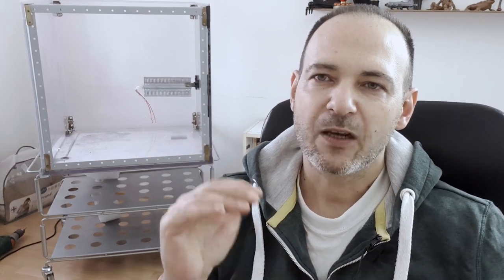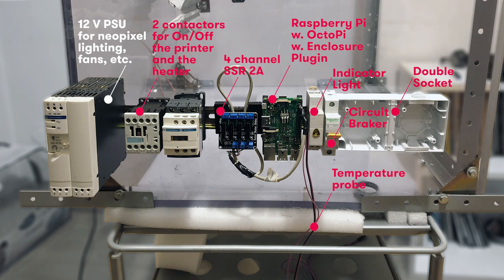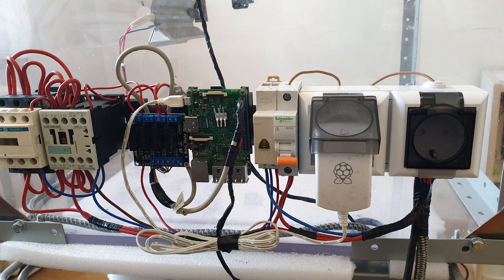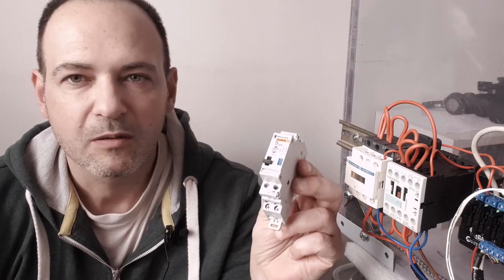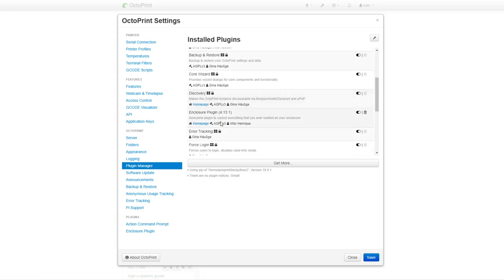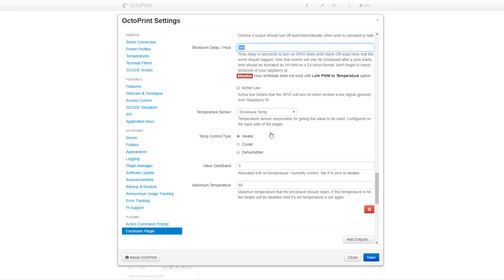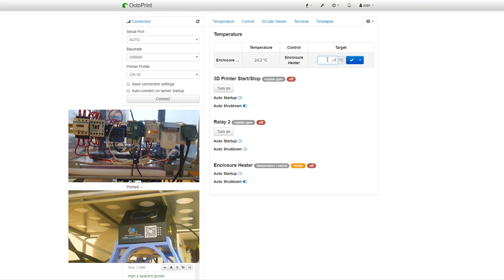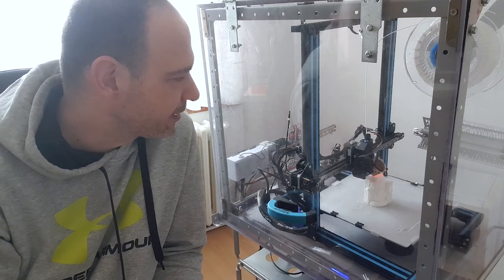DIY heated enclosure for 3d printer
This video presents my 3d printer enclosure and shows the first part of my project - implement chamber temperature control, remote Start / Stop of the printer and Auto Shutdown after the print job is finished. I relay on OctoPi with its Enclosure Plugin - a great tool for monitoring and total control over the print job, the 3d printer and its enclosure.

Structure of the heated 3d printer enclosure:
Sides from 10 mm thick polycarbonate sheet, with edges cut at 45 degrees, attached with cheap brackets used in furniture manufacturing. This material has excellent thermal properties – no physical deformation up to 130°C and low thermal conductivity that helps keeping heat inside longer (less power consumption). Compared to other solutions it is more expensive and heavier.

Control and electrical system:
The controlling device is Raspberry Pi 3 or 4 with OctoPrint and Enclosure Plugin. If you don’t need video processing and timelapse functionality Raspberry Pi 2 will also do.

The temperature sensor:
I use DS18B20 – cheap and reliable 1-wire sensor, supported natively by RPi on pin 4.
It has 3 pins – Ground, 3.3 V and Data (the data pin is connected to pin 4). It needs 4.7 kOhms pull-up resistor connected between the 3.3V (Vcc) and the Data pins. You also need to write in the RPi’s configuration file located at /boot/config.txt the following line: dtoverlay=w1-gpio
For more information and setting-up other temperature probes check the plugin github

For the power switching devices, there are several options, depending on how silent you want your enclosure to be:

Option 1 (my current setup):
- Interface (intermediary) small SSR relays (2A) for switching AC loads. These can be controlled directly by the Raspberry pins and are used to command more powerful switching devices (that can not be run directly by the Raspberry).
- Industrial 3-phase contactors. These are robust devices, mainly used to control motors. Their rating (nominal current) is normally given for AC-3 operation (motor control), however when used for resistive loads (AC-1 operation mode), they can switch much higher current. For example, 9 A contactor for AC-3 can switch 20 A in AC-1. They have life expectancy of about 100000 switching operations before one contact fails and I have connected all 3 contacts to switch just one phase.
Amazon (220V coil)
Pros: cheap, reliable, no heating issues like with power SSRs.
Cons: Noisy switching

Option 2 (noiseless setup with solid state power relays):
- The same interface relays are used;
- The heater and the printer are switched On/Off by 10A or 25A (recommended) SSRs with AC control.
Pros: cheap (if chineese), noiseless
Cons: need radiators to dissipate heat

I think the best option is a mix - standard industrial contactor for the printer (toggles only once per print) and AC controlled SSR for the heater. That is what I will implement next, in order to have silent operation.